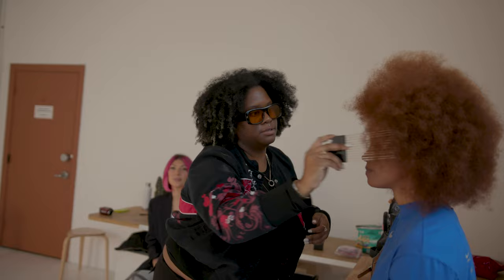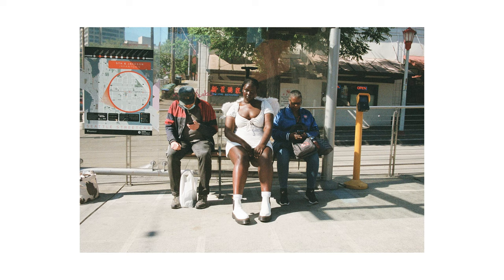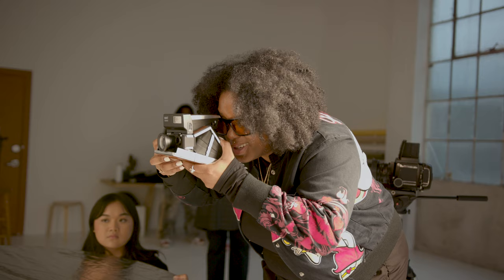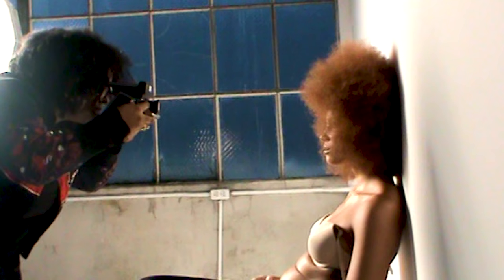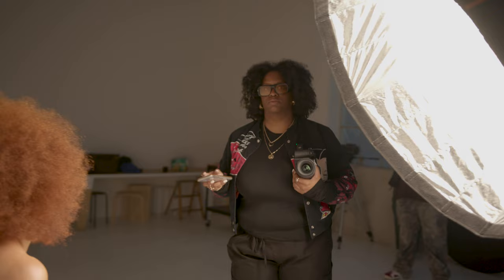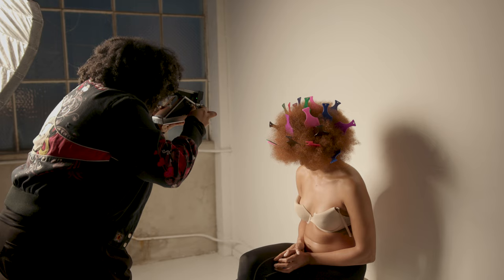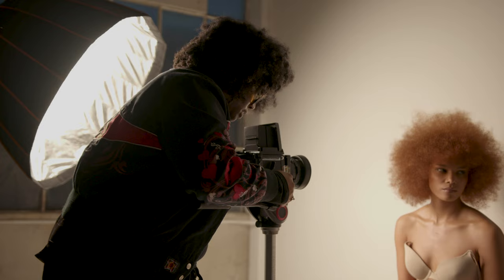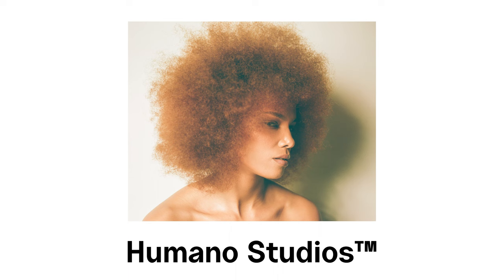Editorial Film photography with Lex Nikol - In the Room ep. 2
A behind the scenes look at Seattle-based photographer, Lex Nikol, creative directing and photographing an editorial in studio.

The Gear used:
Mamiya RB-67
Canon EOS 1N
Polaroid sx-70 w/ mint wide angle